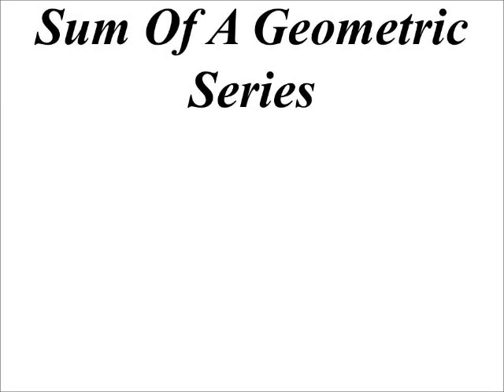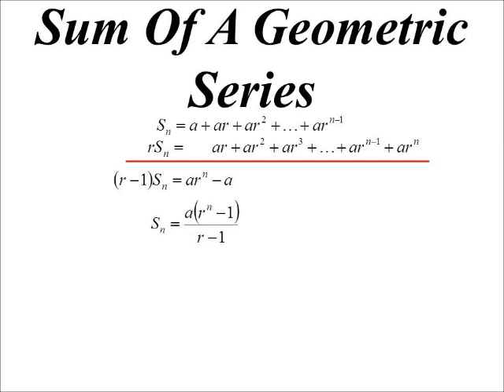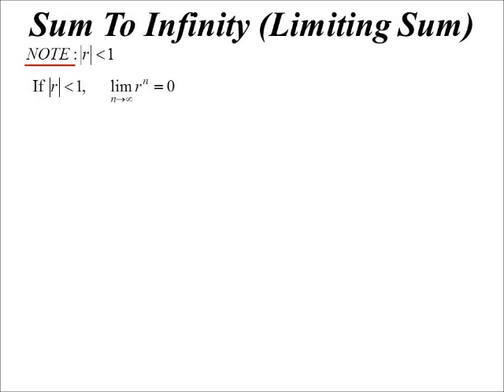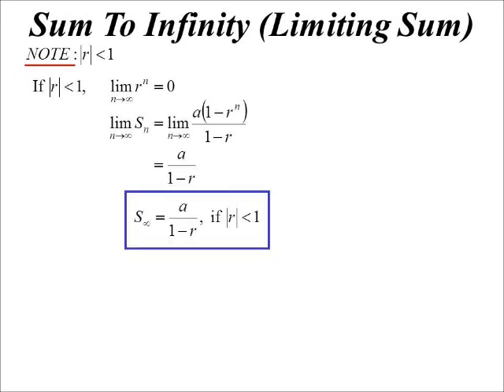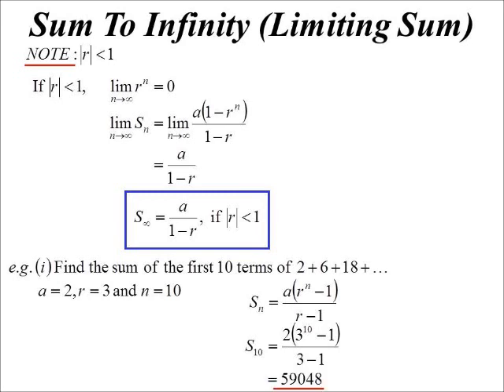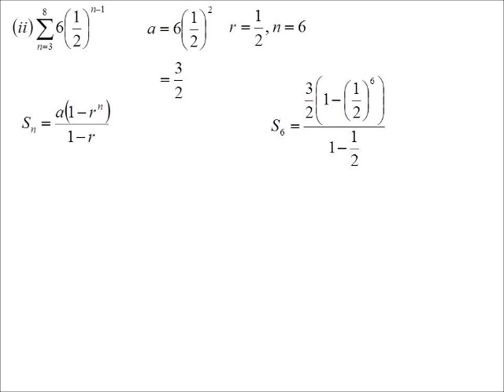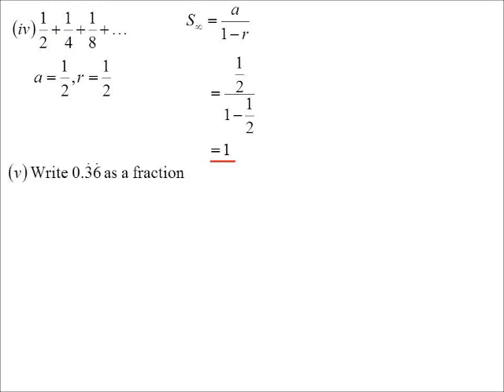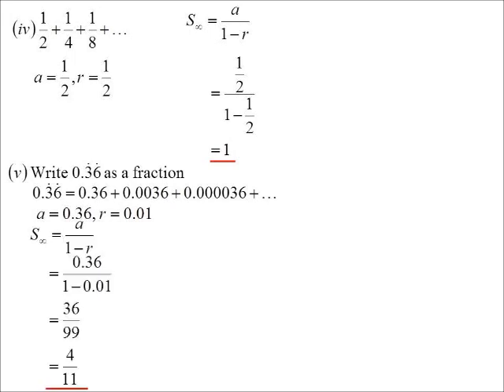11X1 T14 06 sum of a geometric series 2017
Deriving the formula for summing the geometric series, as well as the special situation of a limiting sum